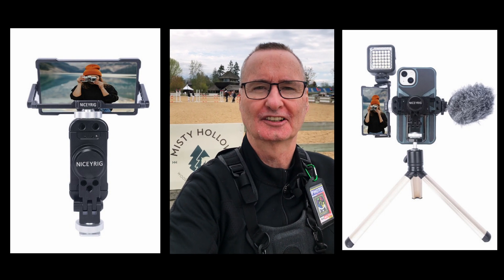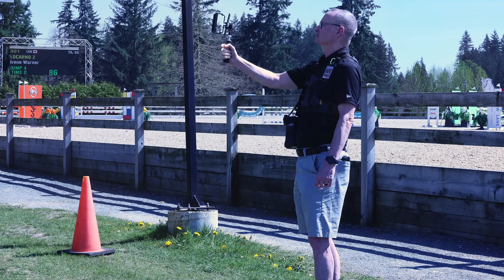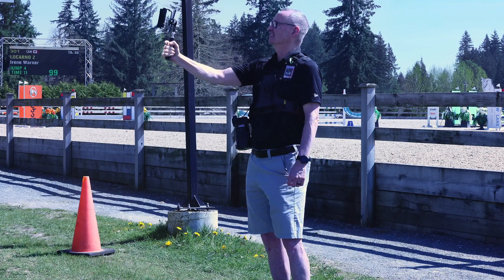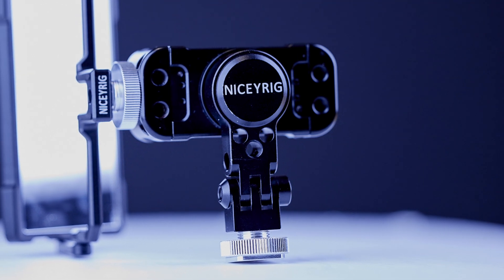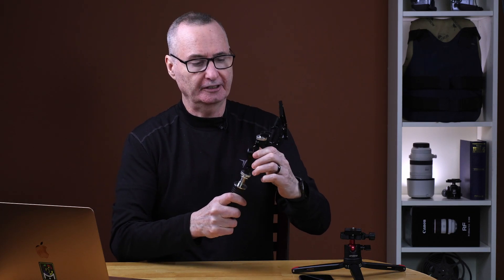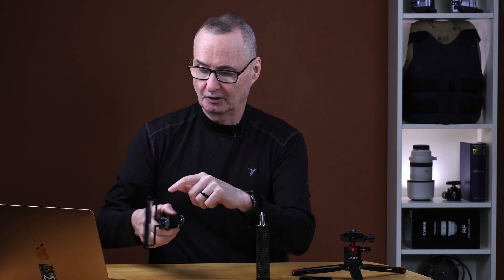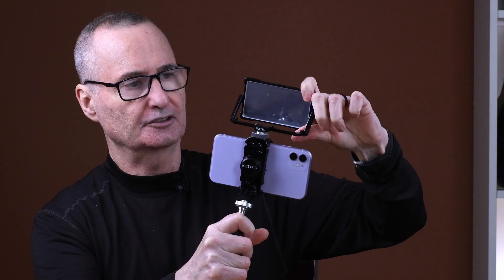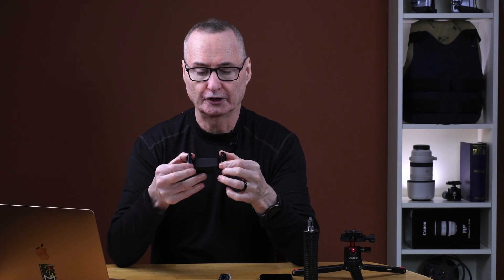Vlogging, Selfie, Streaming Kit Giveaway to 3 People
THANK YOU Niceyrig for sponsoring this video by giving away three of your SELFIE VLOGGING KITS to eligible winners.

NiceyRig R5, R6, R6 Mark II Cage
NiceyRig HDMI cable clamp
Godox Strip Box
Godox ML60
Godox SL60
Neewer Led Light
Geekoto 77" Tripod
Neewer Light Stands
Neewer C-Stand with boom

Vlogging Kit Code: NRMIRROR

Mirror Code: NRMIRROR

PRIZE:
Contest has expired

RULES AND ELIGIBILITY:

Contest has expired